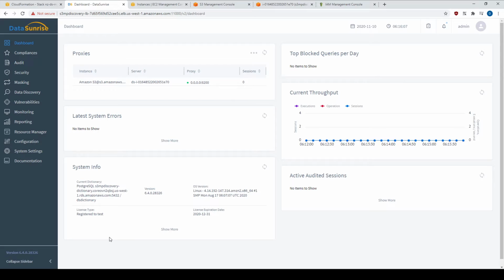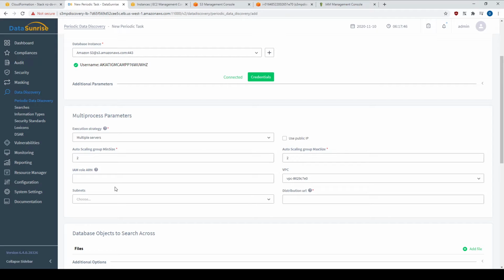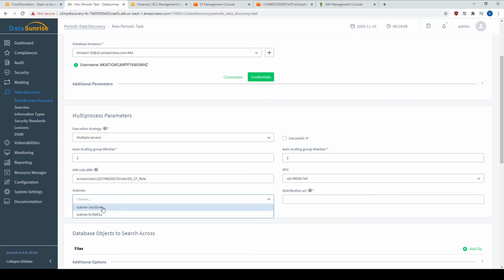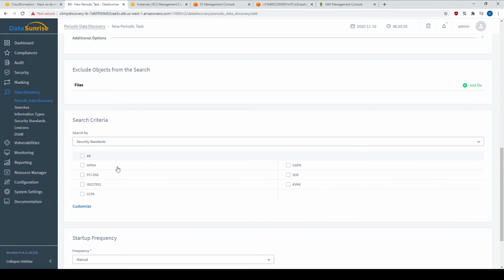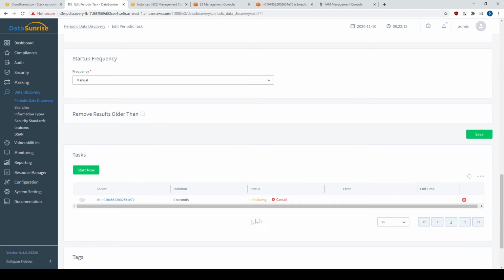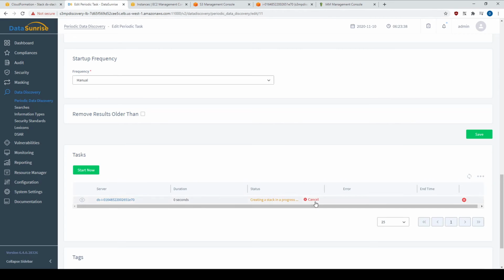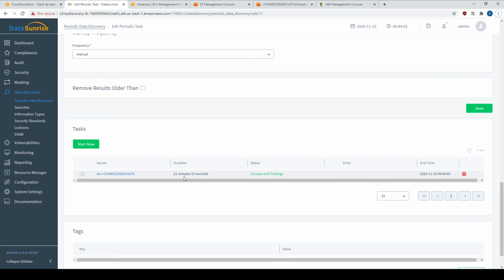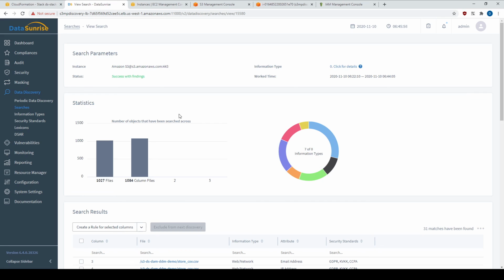Data Discovery for S3